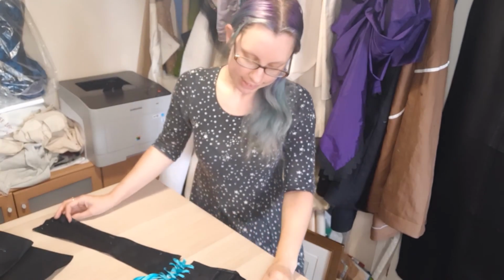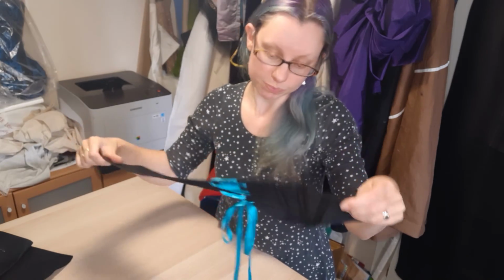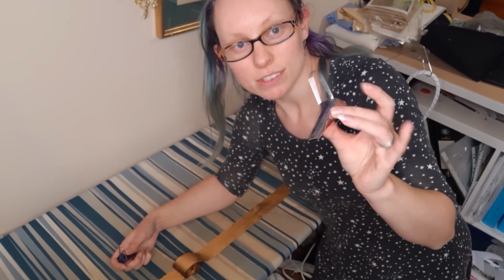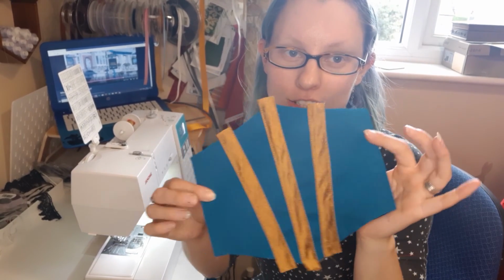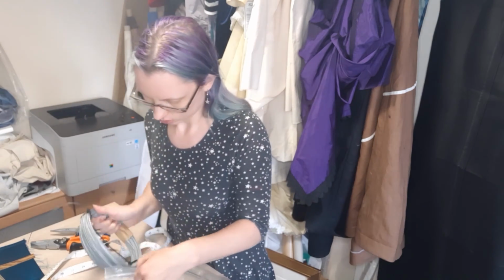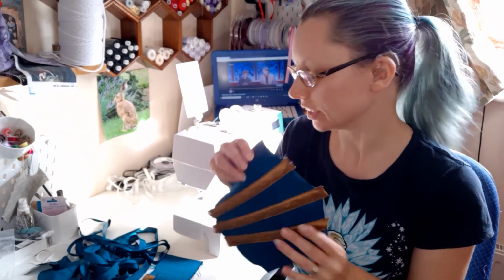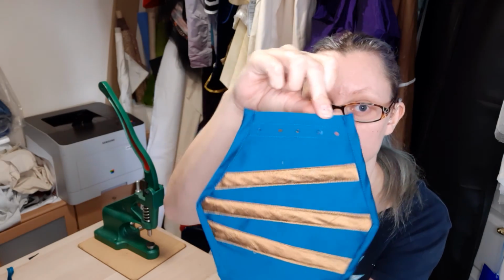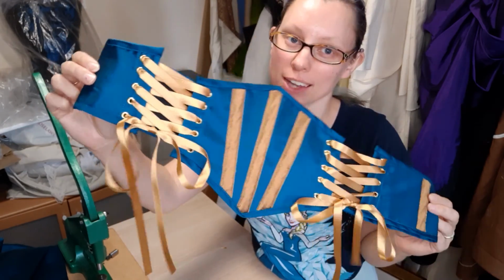Sewing a CORSET BELT for a Steampunk Disneybound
In this video I'm sewing a corset belt for an Esmerelda inspired Disneybound with a steampunk twist. I explain all about Disneybounding and show some of my corsetry techniques while making this cute Victorian inspired waist cincher which is a great way to accessorise your steampunk wardobe or add a little history bounding style to your modern Edwardian look.

I'm new to making videos so still learning, but if you follow me it will help my channel grow and enable me to keep making videos of my current projects.